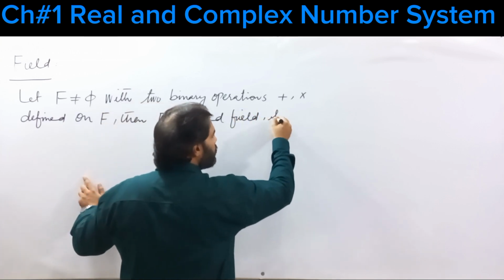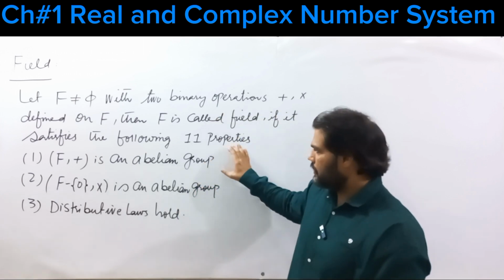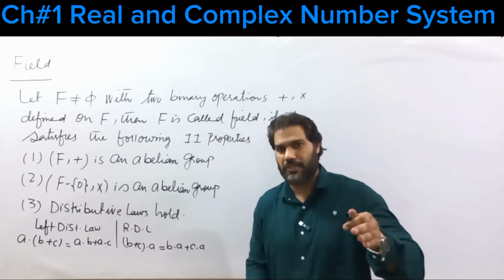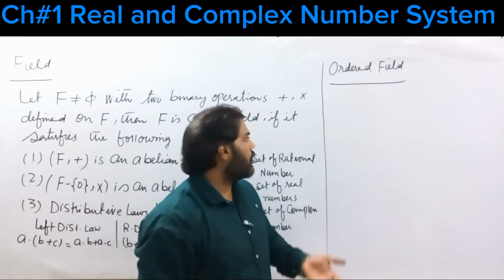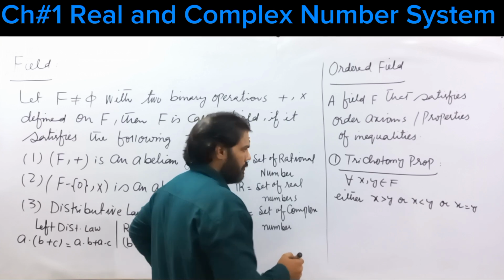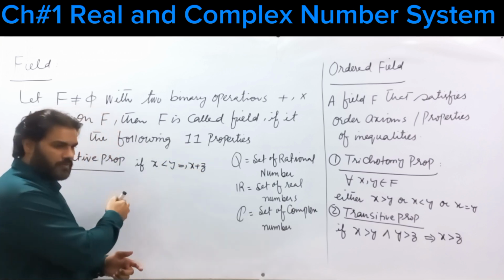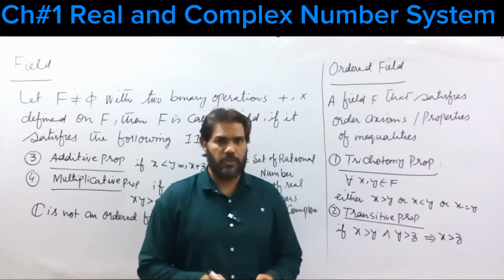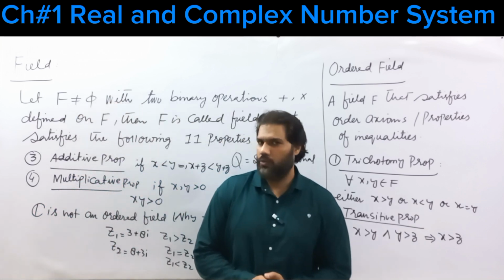7. Field || Ordered Field || Real Analysis, Walter Rudin, Principles of Mathematical Analysis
Lecture #7
In this lecture we will discuss concept of field and ordered field.